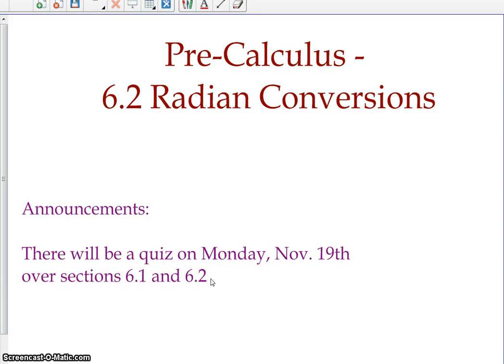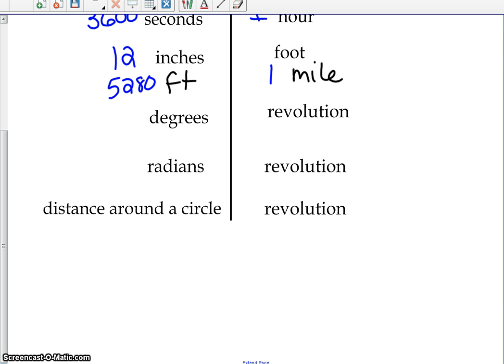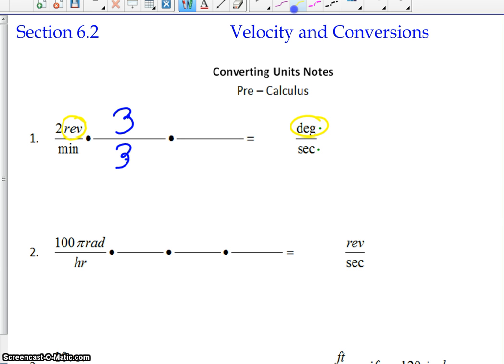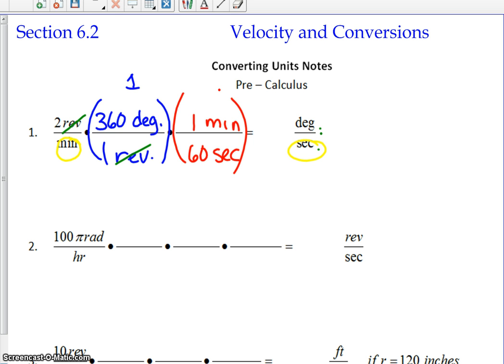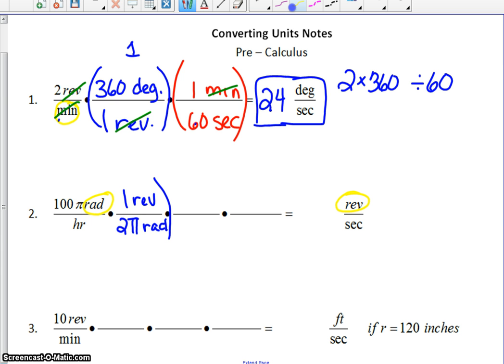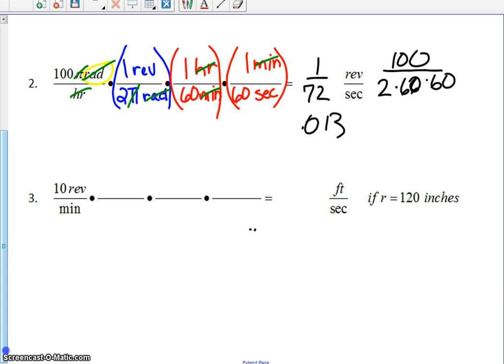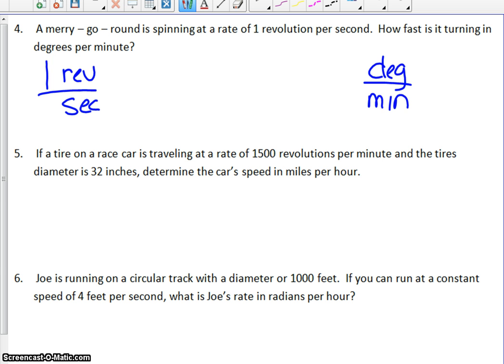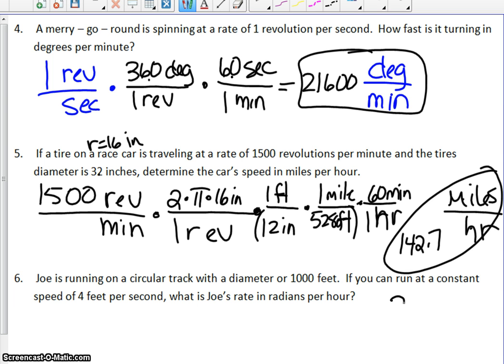Vidoe 6 2 Radian Conversions part 1